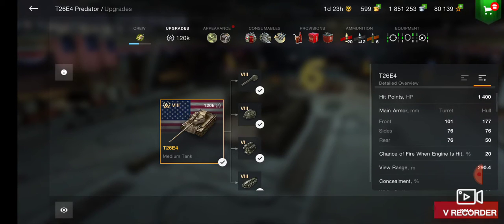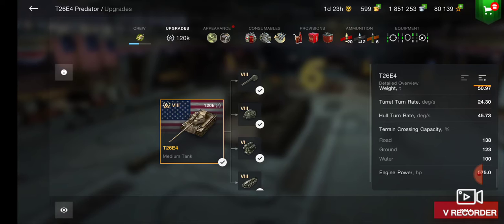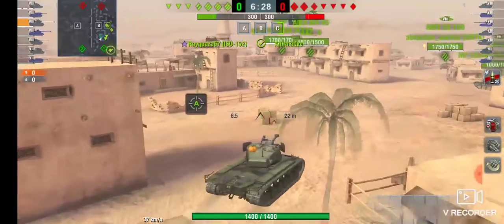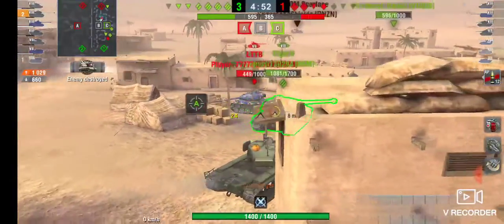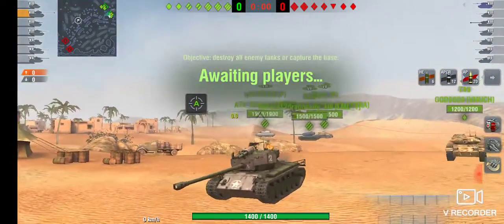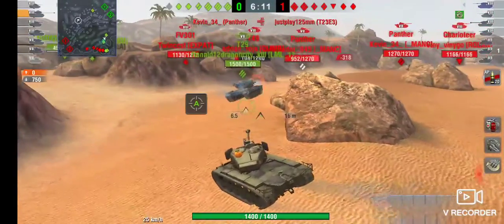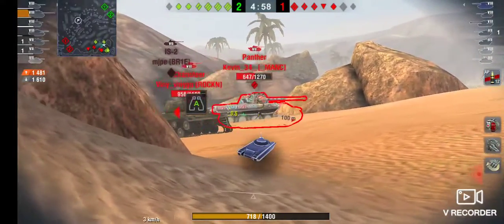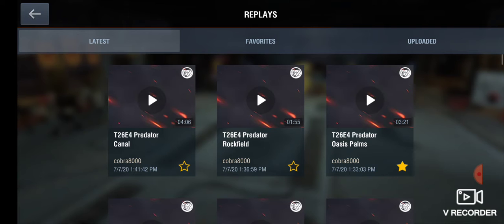World of Tanks Blitz T26E4 super Pershing